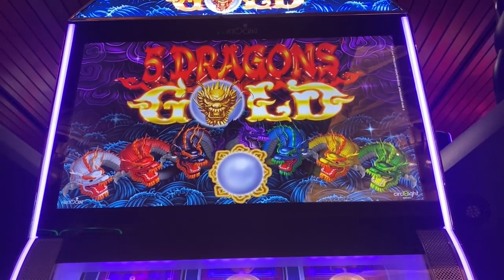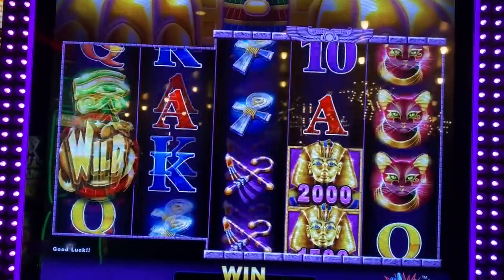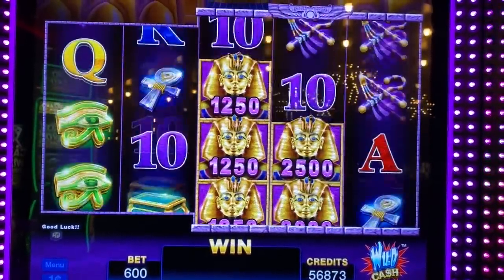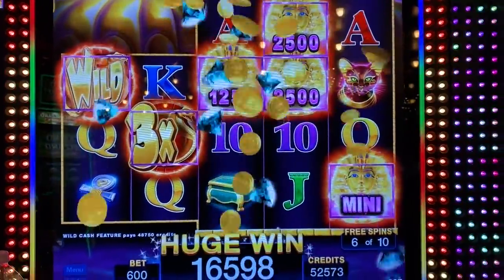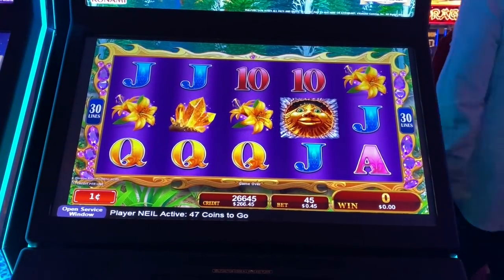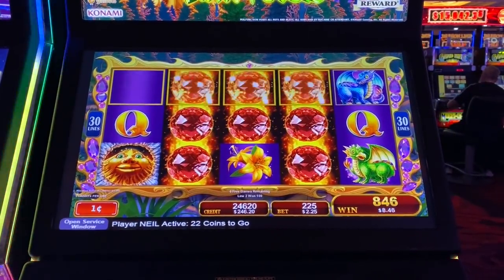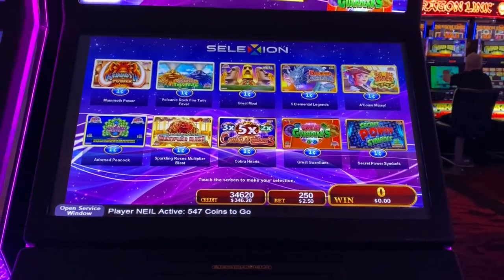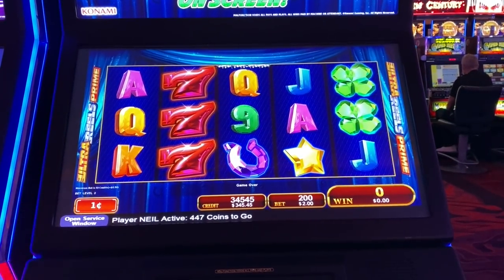😍 It's a Brand New WILD WILD SLOT 😍 and OF COURSE I won big!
Look at what I found you guys!! It's a brand new Wild Wild slot made by AGS! I just had to give it a try, and what do you know. I hit on it big time!!!